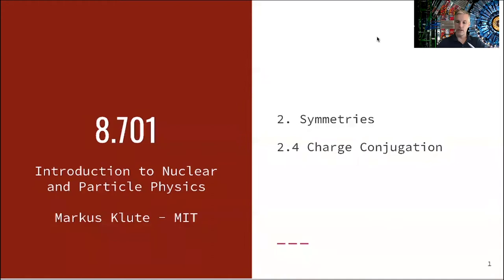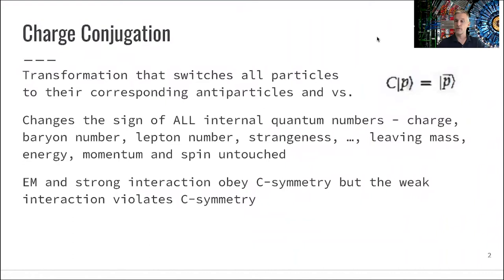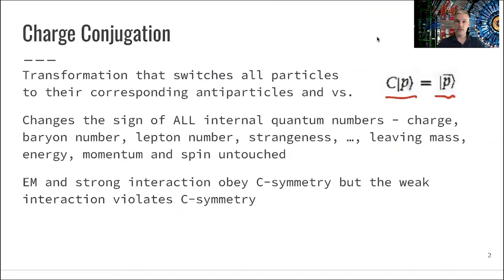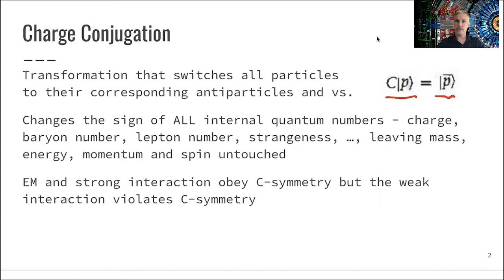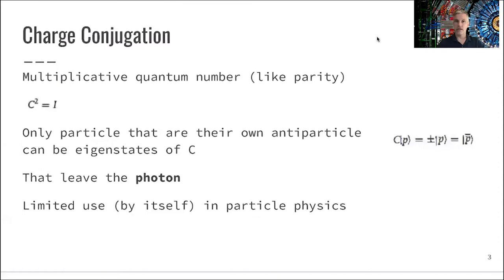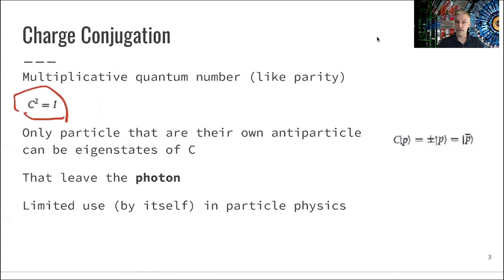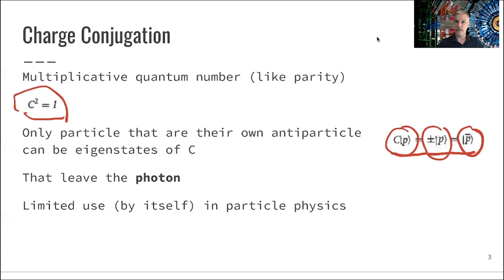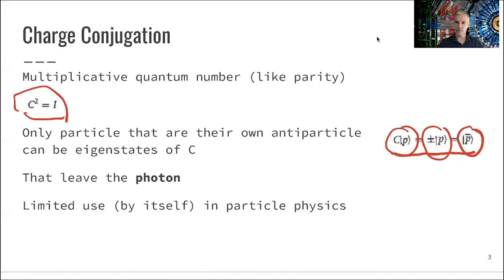L2.4 Symmetries: Charge Conjugation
Introduction of charge conjugation transforming particle into their corresponding antiparticles.